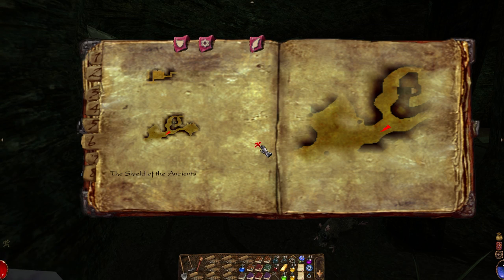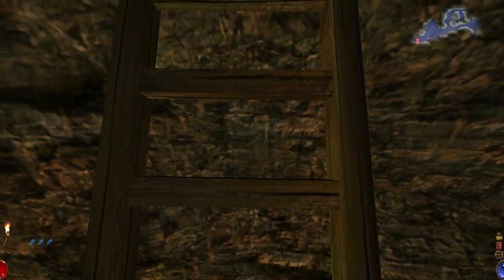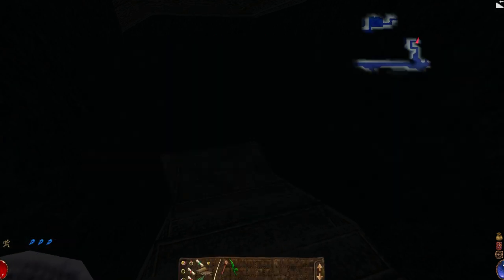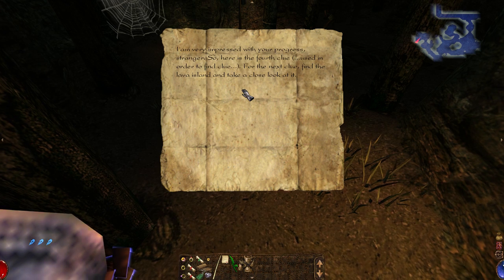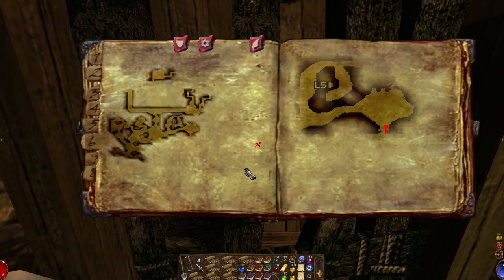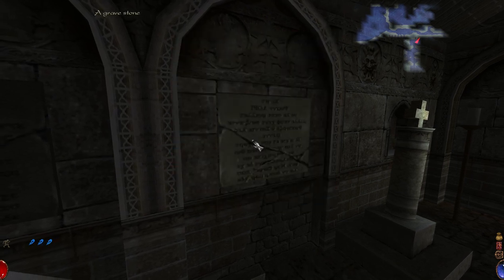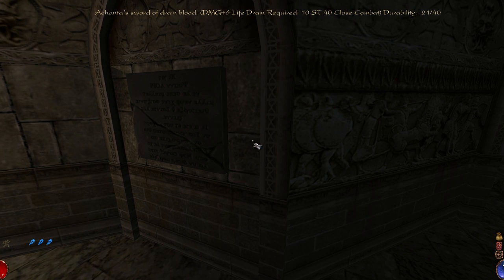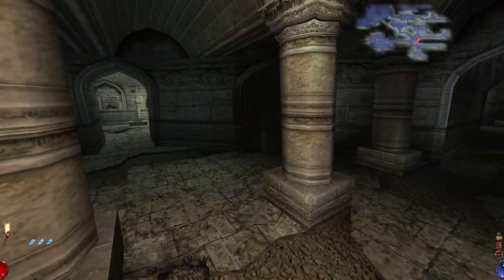Arx Fatalis (Ep. 13 - Level 6, New Clue, and the Crypt)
Welcome to my Let's Play of Arx Fatalis, an RPG released in 2002 by Arkane Studios, the people behind games such as Dark Messiah of Might and Magic, and Dishonored. Arx Fatalis takes place in a world where the sun has died out, forcing everyone to take shelter deep underground.

I'm running version 1.1.2 of the Arx Libertatis patch, a patch based on the source code for Arx Fatalis that was released in 2011. You can grab it here: